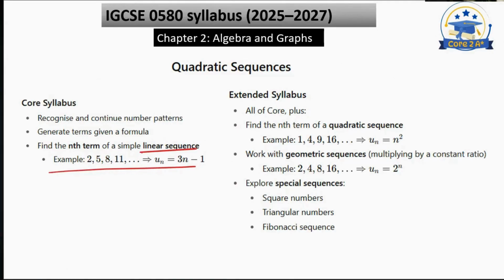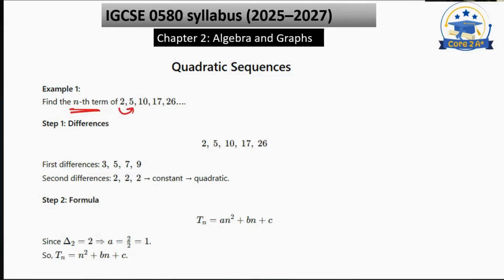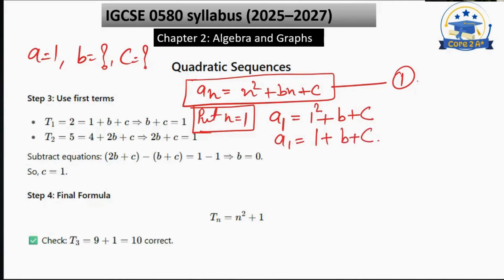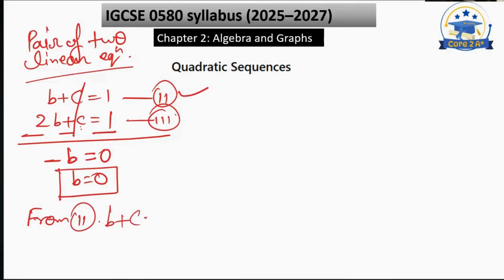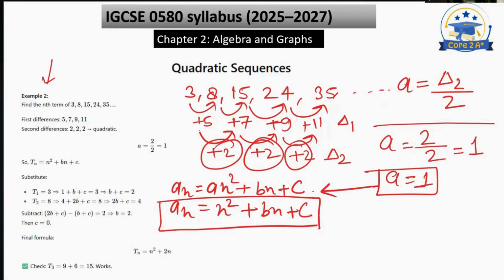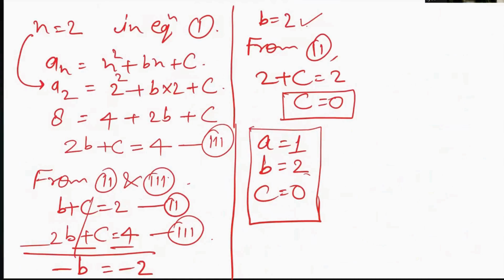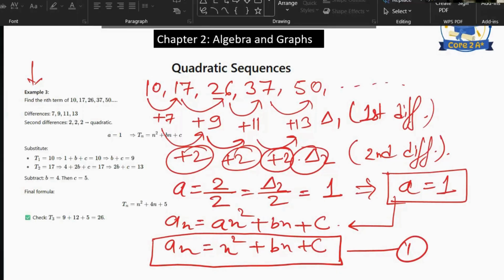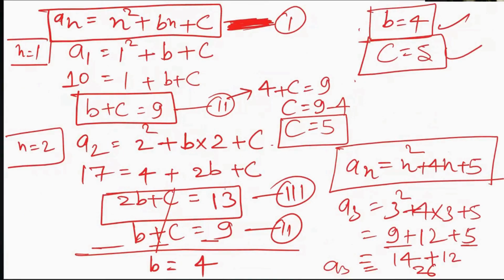Quadratic Sequences Made Easy | IGCSE Maths 0580 | From Zero with Examples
Learn Quadratic Sequences step by step for IGCSE Mathematics (0580 syllabus).
In this video, we start from zero — explaining what quadratic sequences are, how to check using second differences, and how to find the nth-term formula.

📘 What you’ll learn:

What is a quadratic sequence?

Difference method (first & second differences).

Practice problems for IGCSE exam success.

This lesson is perfect for IGCSE Core & Extended Maths students preparing for exams.